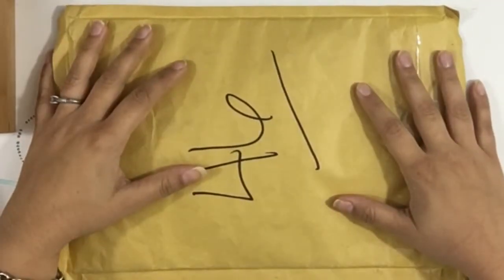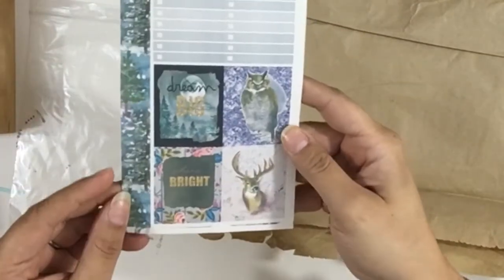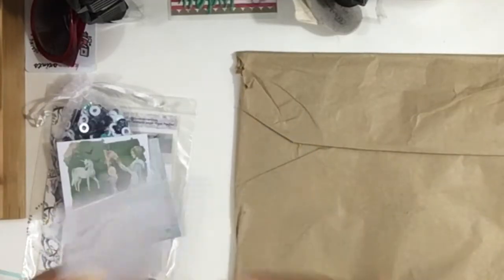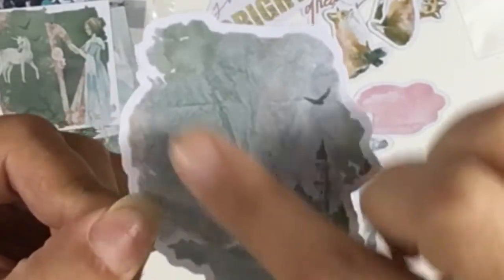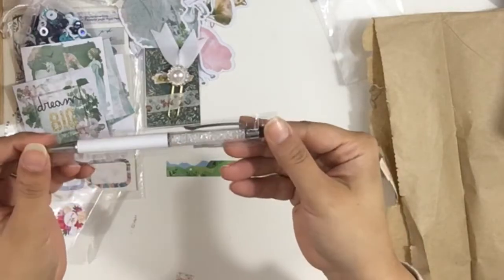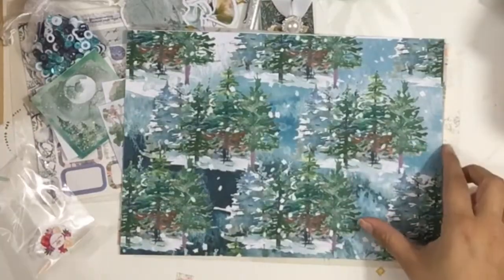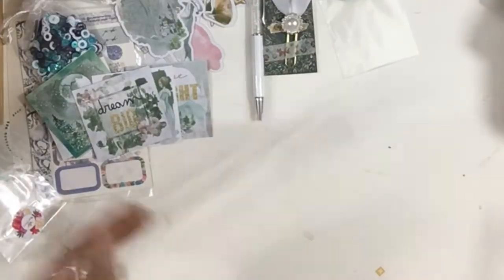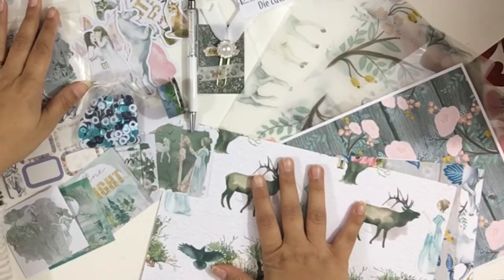ROYAL PLANNER SHOP DECEMBER KIT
For upcoming kits check their instagram since they won't be doing subscriptions anymore! Now you can pre order the kits you see and get a feel of what they're about! If you have seen any of the previous ones you know they're stunning!

code lucia15